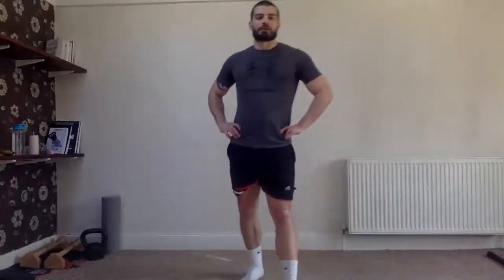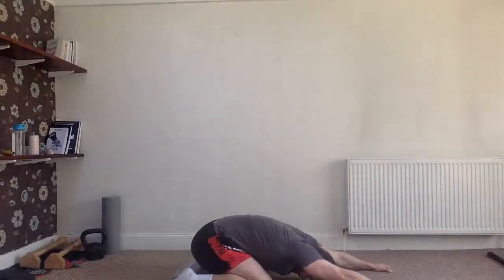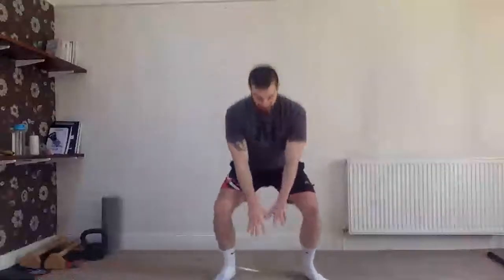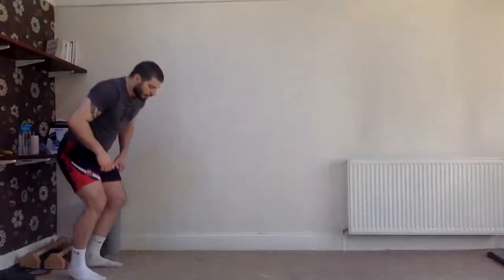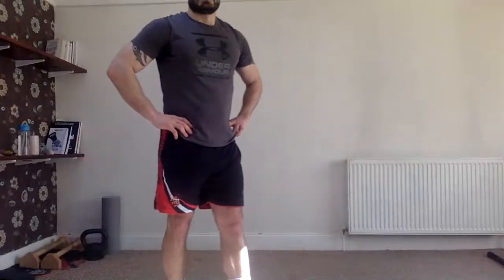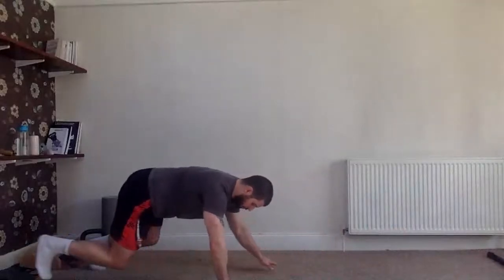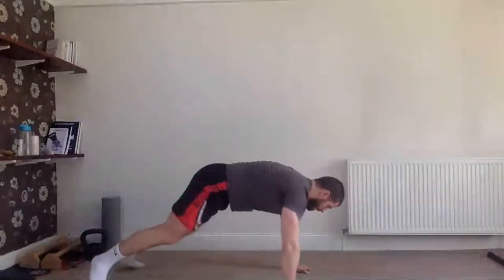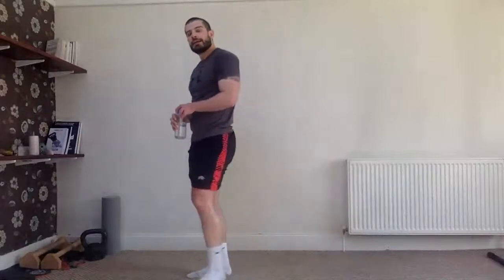Fitness with Filippo Pilot Episode